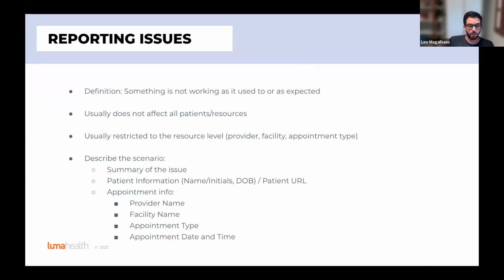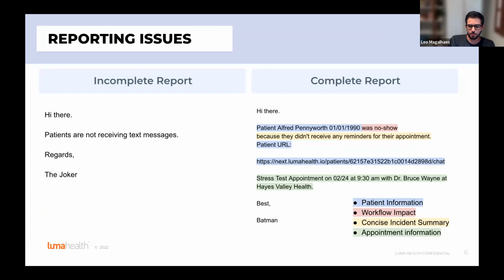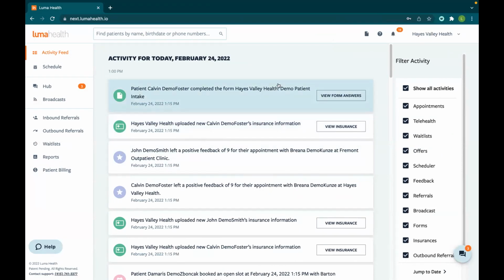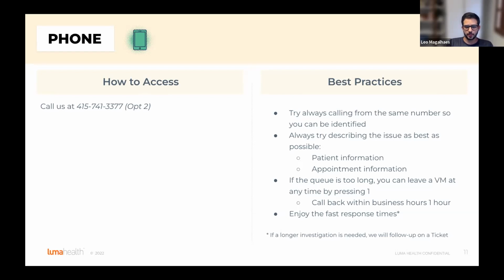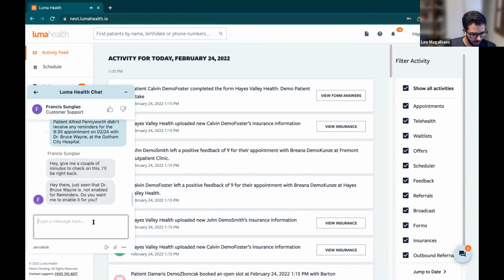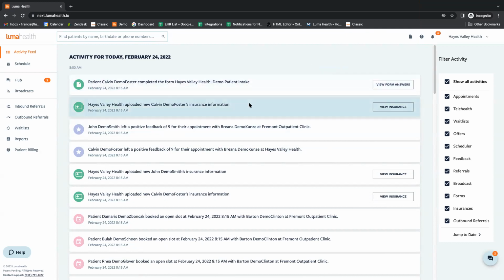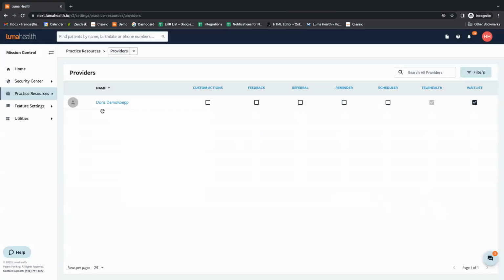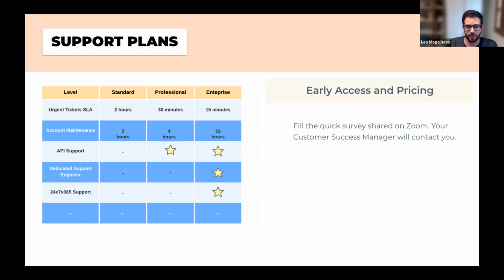Office Hours: How to Receive the Best Support Possible (Feb 2022)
Watch Luma Health's Support Team discuss new methods and best practices for communicating your requests for support. The team also shared insight into how they manage your requests and what initiatives they're taking on to provide you with the best service every day.